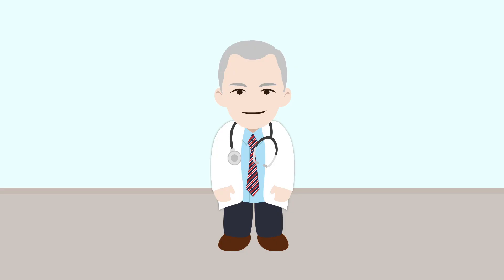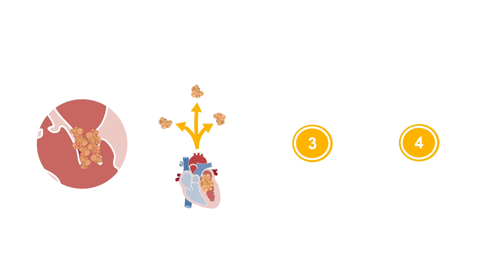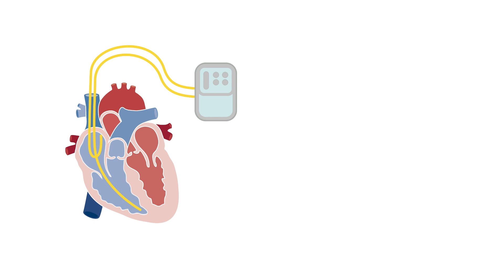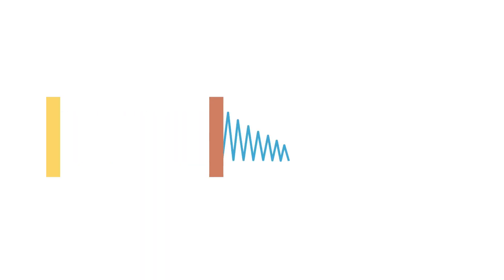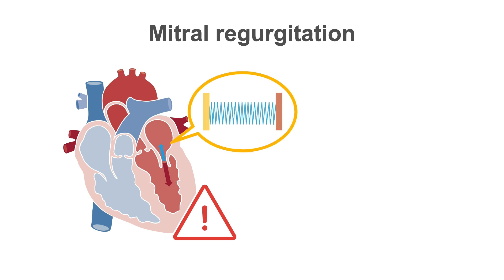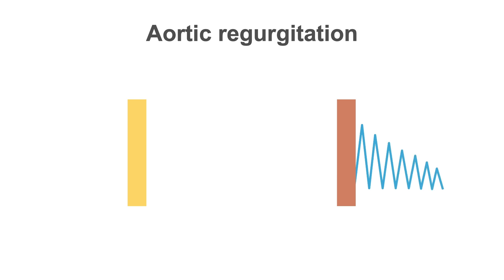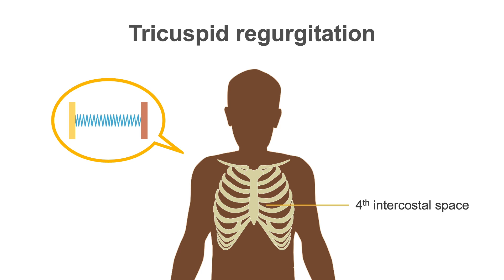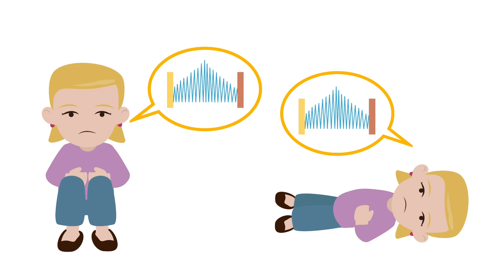Evaluating symptoms of infective endocarditis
In this course, you will hone your diagnostic powers, learn when to suspect endocarditis, know what cultures to order, and master the echocardiographic appearance of even the most subtle forms. We will also teach you how to treat endocarditis and how to plan for surgery.